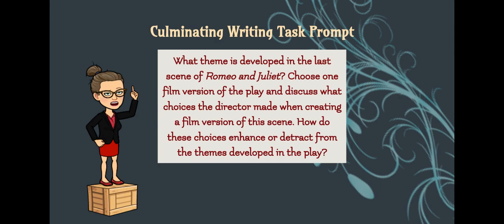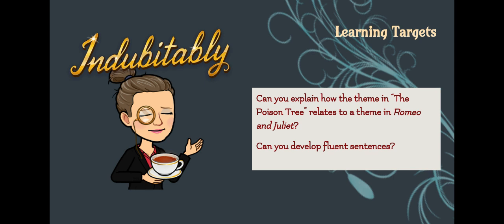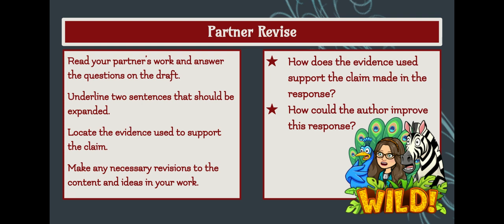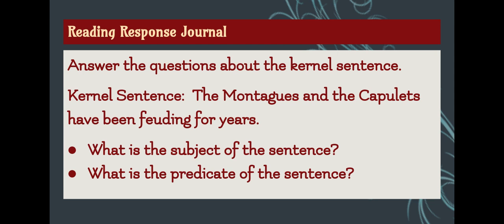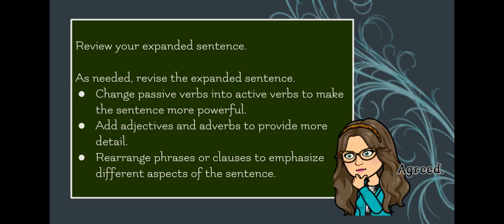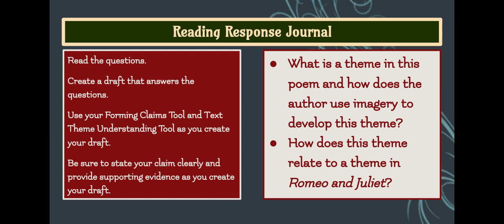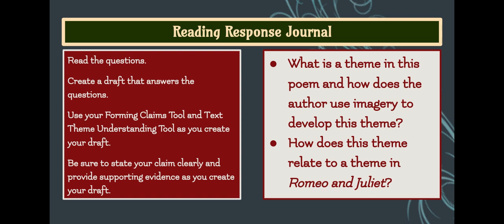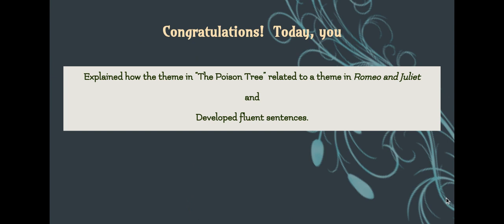R&J 3-7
3-7